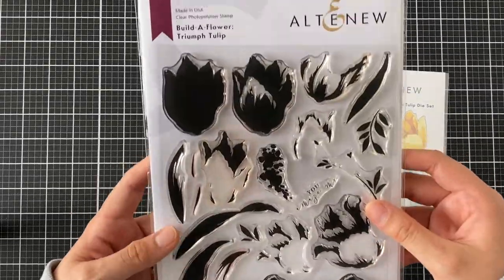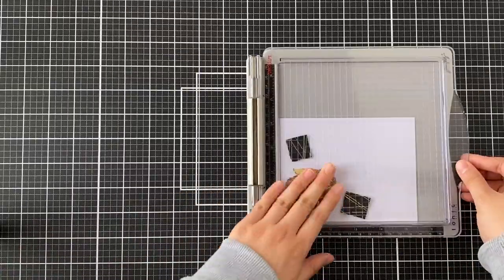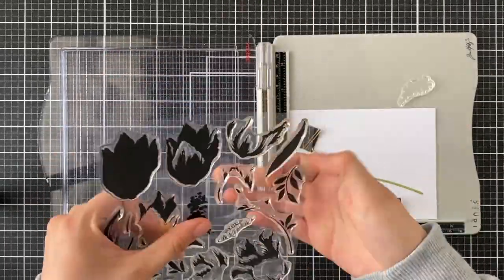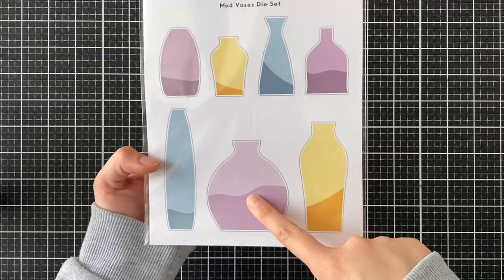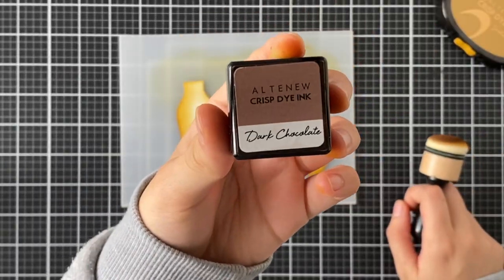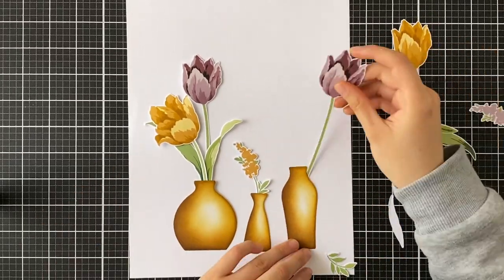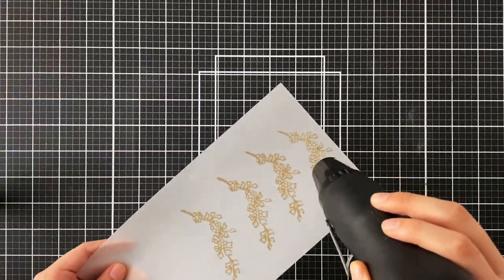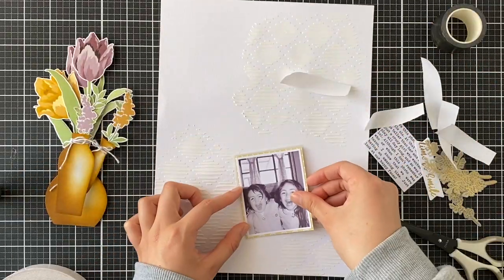How To Create a CAS Floral Layout feat. Build-A-Flower Triumph Tulip and Mod Vases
Hey there, crafty friends! Maryám Pérez here, dropping by to inspire you with a new CAS floral layout featuring the Mod Vases Die Set and the Build-A-Flower Triumph Tulip Set.

More details on this project can be found in my blog post